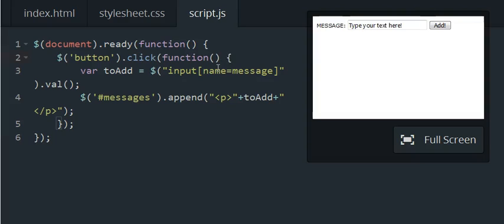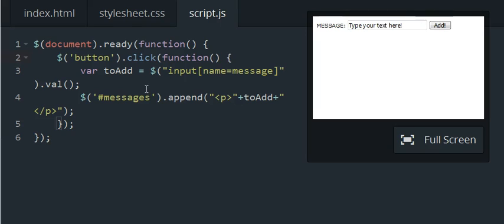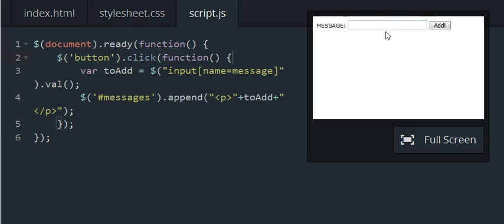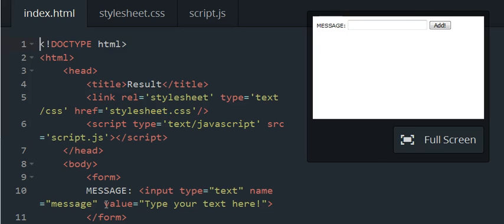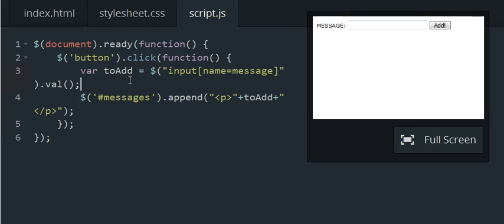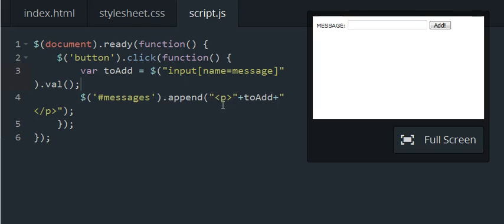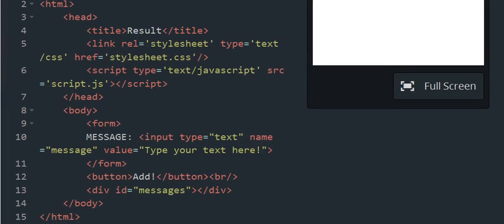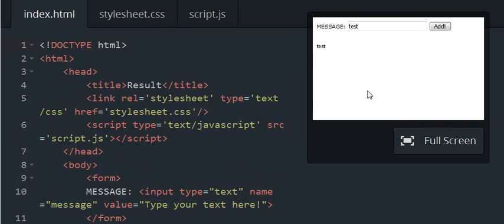Codecademy: jQuery - Review of jQuery Events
Review of jQuery Events codecademy jquery
codecademy jquery jquery events